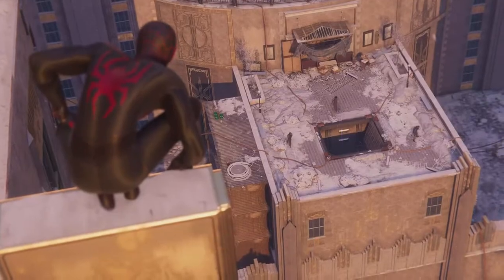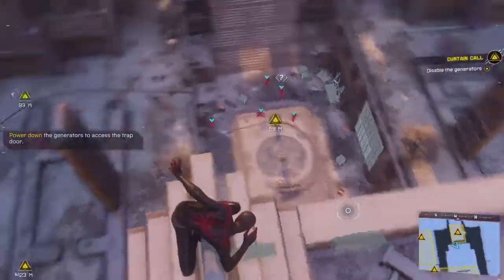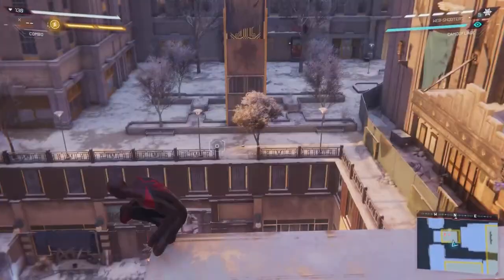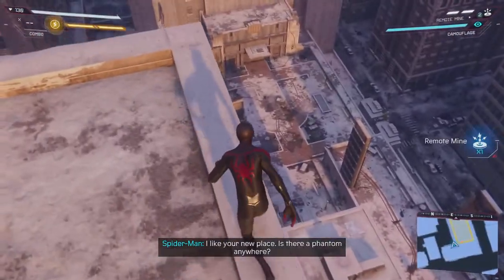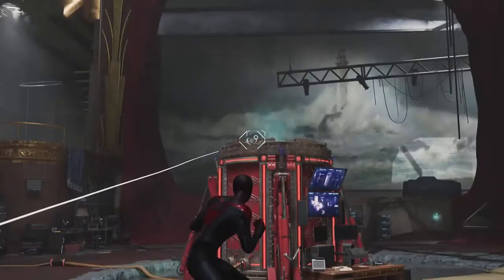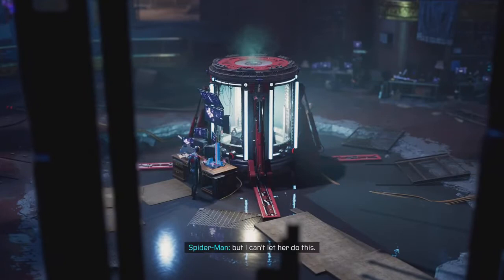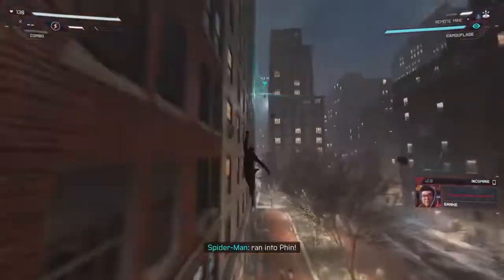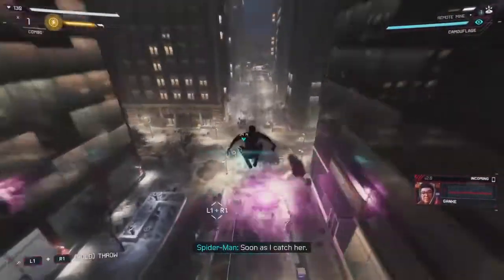Spider-man : Miles Morales - Episode 7 - Uncovering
This video is a ___ Play of ____ by ___!